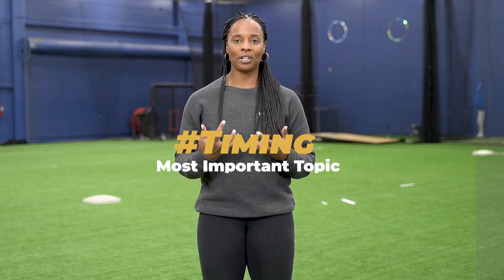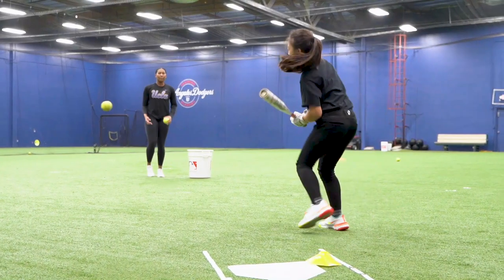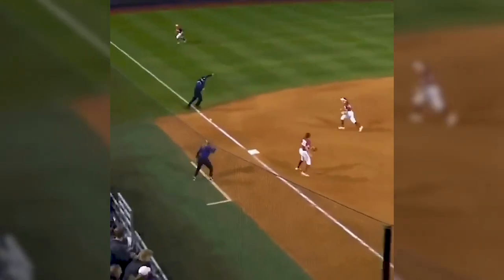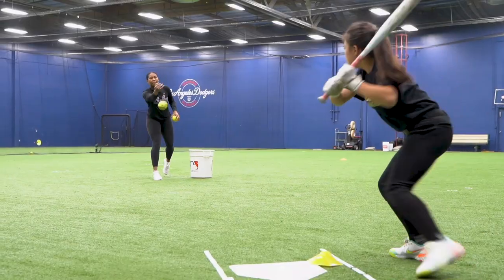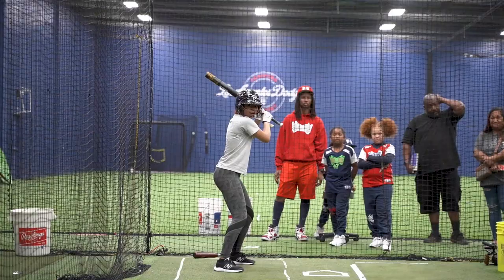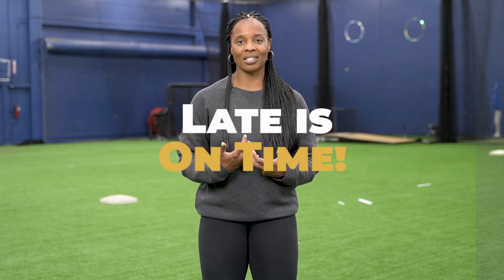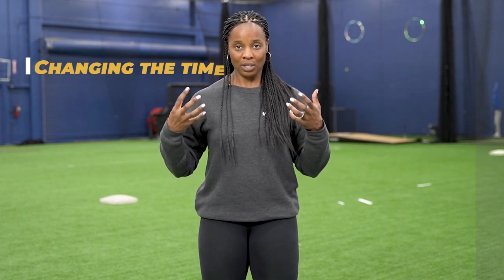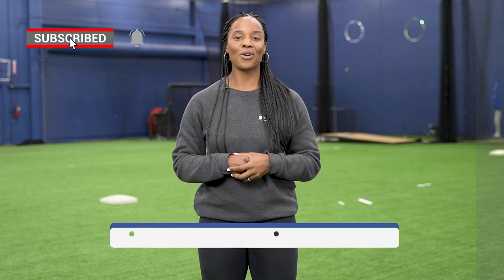Late is On Time- Slap Footwork Timing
“If You’re On Time, You’re Late!”

Are you teaching slapping in softball? Or maybe you are a slap hitter yourself? If so, you know timing is everything. This video covers slap hitting timing, adjustments you can make, and a drill to help you get more comfortable with various pitching speeds.

Natasha Watley, 2x Olympian and former All-American, is known for her softball slap hitting skills. A Triple Threat herself, Watley teaches hitting and slapping to young athletes. Looking for more?

or say hi on social!